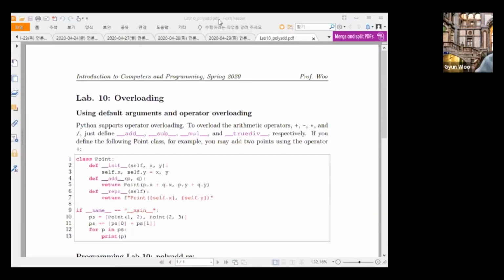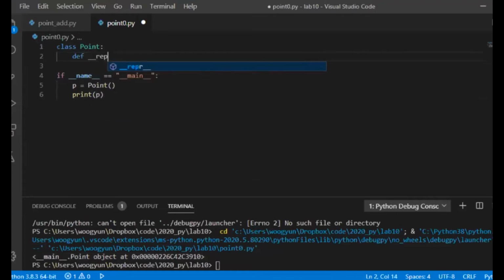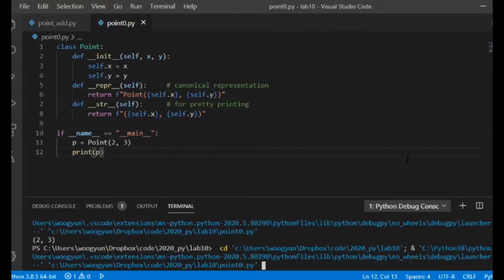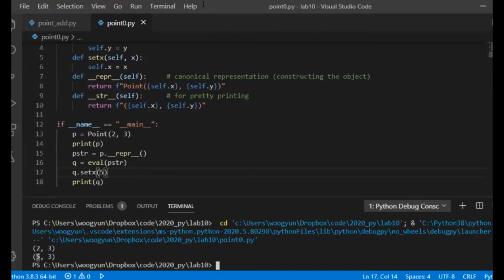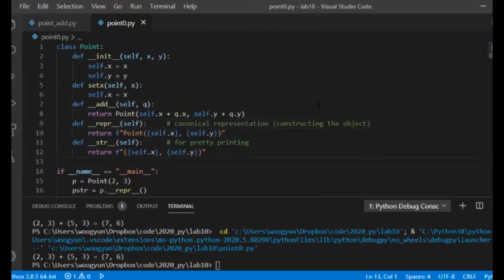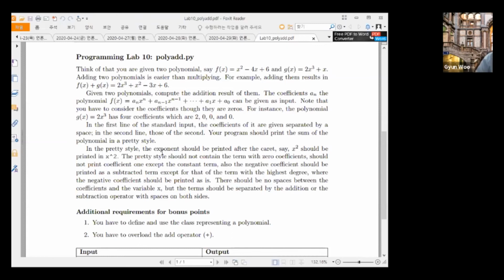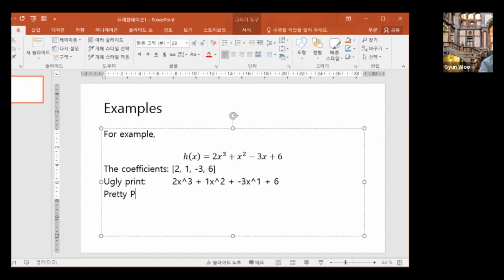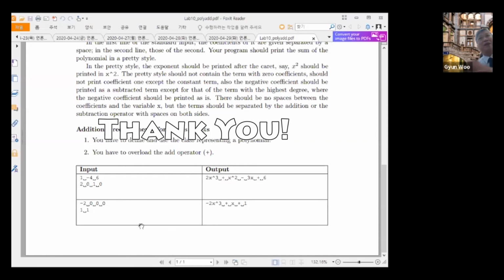CS2020 Online Lecture 10: Operator Overloading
Let us learn how to overload the builtin operators in Python.
Python의 기본 연산자를 오버로딩하는 방법을 배워 봅시다.